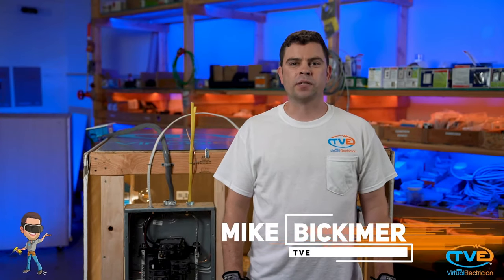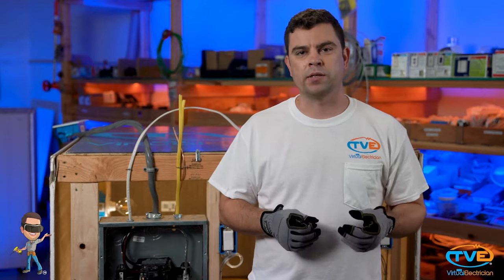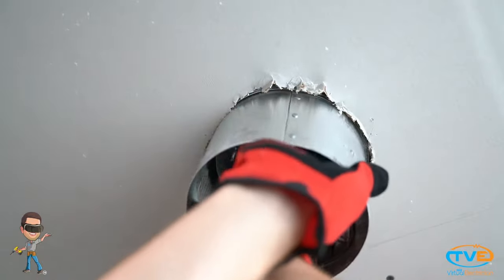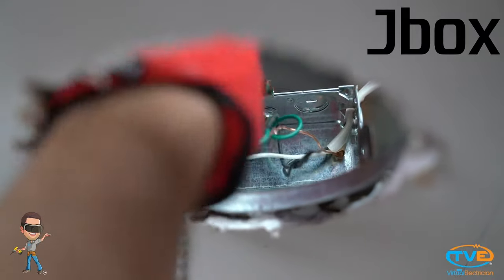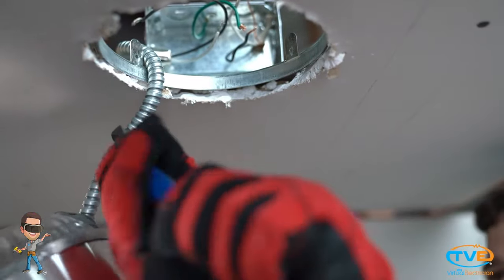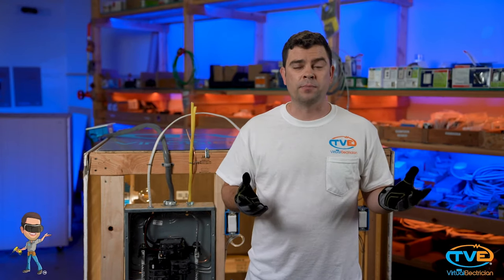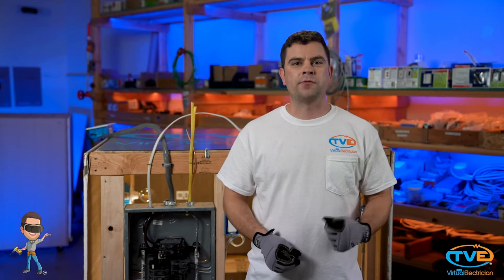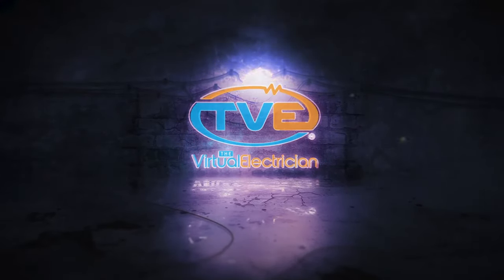How to remove a can light | WITHOUT attic access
If you have a can light in an unwanted area. You can easily remove it.  Even if you dont have attic access.  Watch our video to learn how to remove this can light safely.  People sometimes want to replace a can light with a ceiling fan.  You can use a regular phillips head screwdriver but it is much easier if you have a stubby screwdriver.  These are just very short screwdrivers.  You will need to unscrew the 4 screws near the bottom of the can housing.  Once you do this you will be able to push up the housing or pull it down.  From here you can access the jbox that the electrical wires are in.